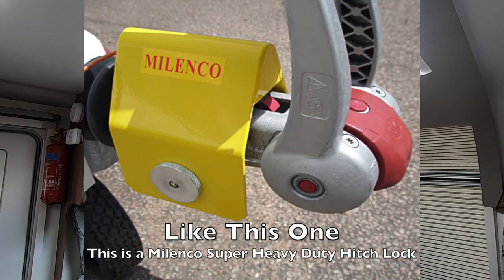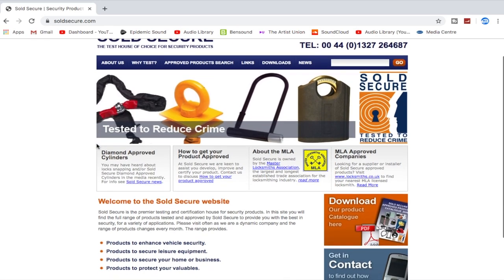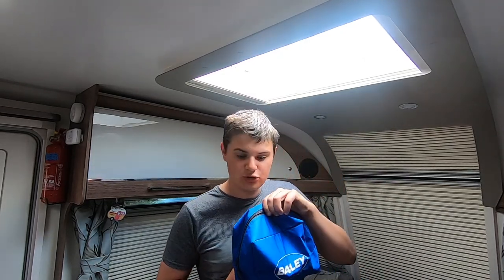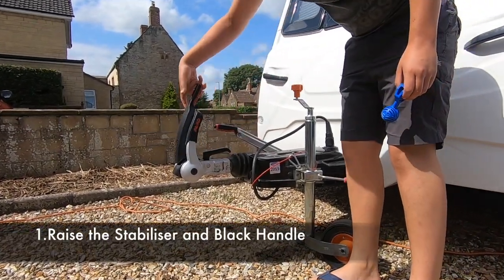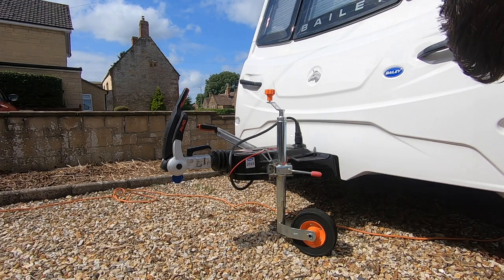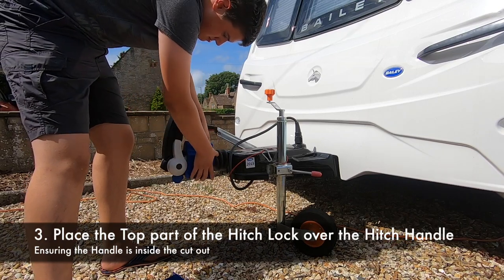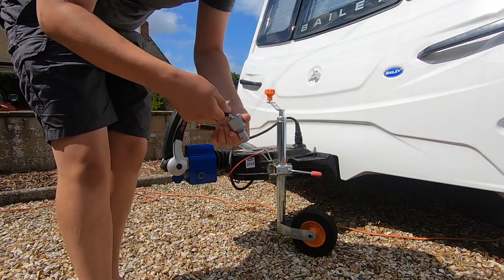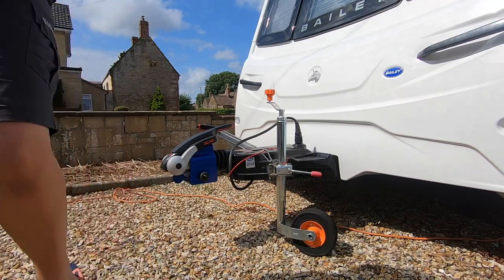Purple Line Saracen Ultra Hitch Lock Review and Fitting Demonstration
Hi guys and in today's video I look at our Purple line Saracen Ultra hitch lock. We have the bailey branded Prima leisure lock but the process is the same.

Heart Break by Vibe Tracks

Feel Something by MYSM

Camera Kit:

iPhone 8

Canon M100

Canon  AF-S 15 - 45

Neuwer 360 timelapse timer

Recon Drone

Lexi Action Camera

GoPro Hero + LCD

Sony Cybershot

Joby Gorilla Pod Mini

Cam Link Tripod

Nikon D7100